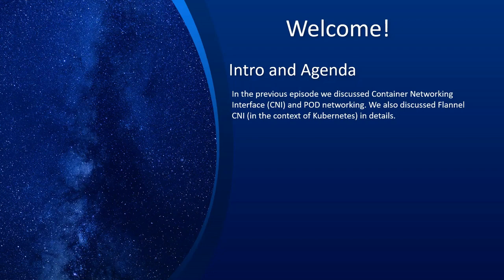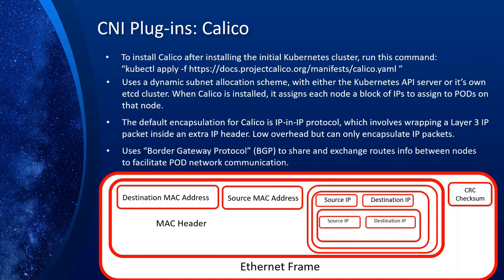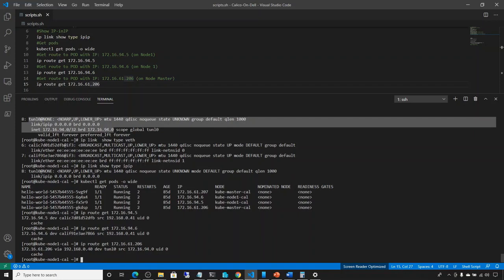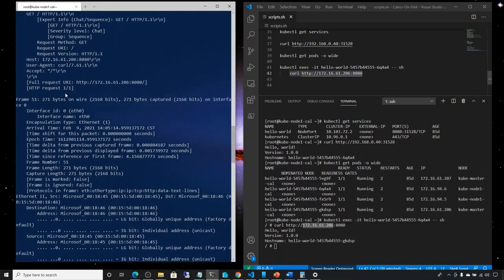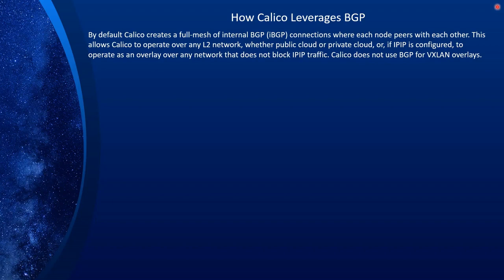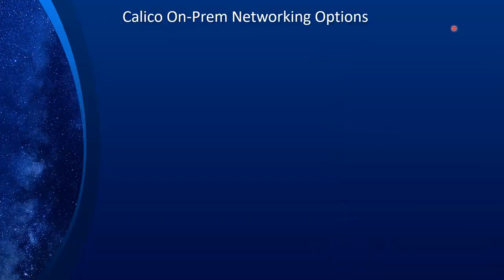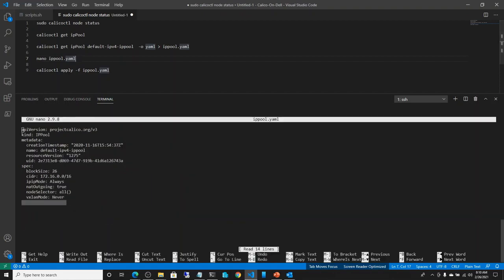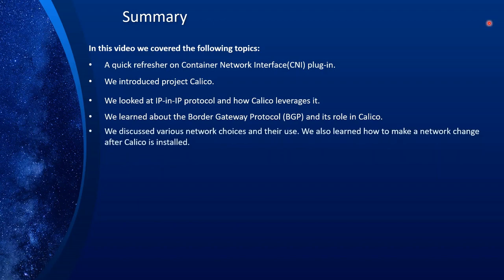Understanding Kubernetes Networking Part 3 Calico Kubernetes CNI Provider in depth